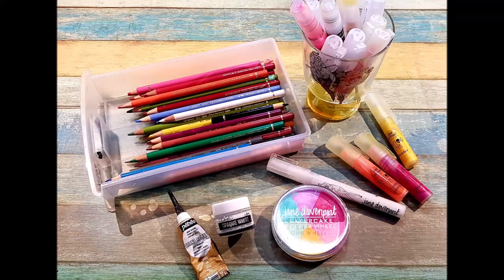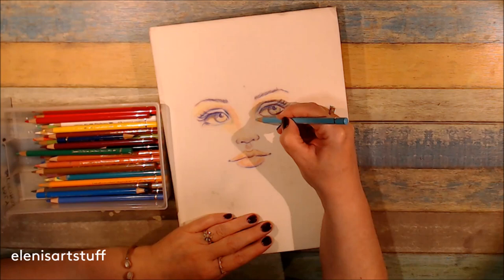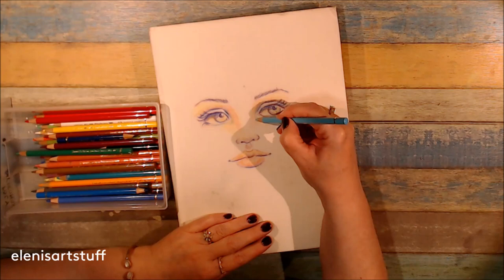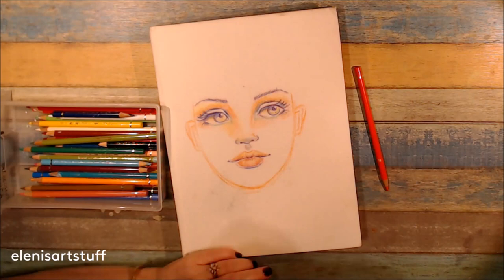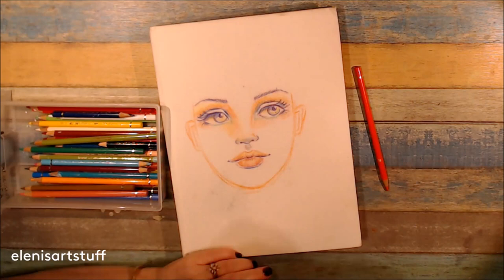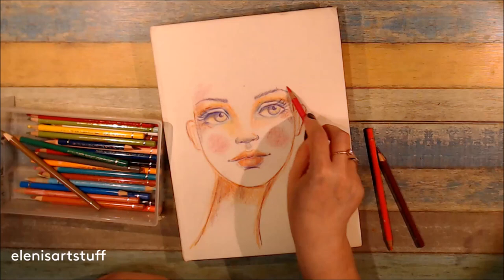❤️ JOURNAL FLIP-THROUGH & Painting the Cover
❤️ This is a Flip-Through of my Art Journal and a process video of how I painted its cover using Colored Pencils, Sprays and homemade Stencils. The journal is called Large Watercolor Art Journal by Jane Davenport. It has 200gms watercolor papers in it and a blank canvas cover that you can paint yourself, as I do in this video.

❤️And click the “bell” to get notified about my new videos.

Go to the toolbar under the video (or on the screen of the video if you are using your phone) and...

1. Click on “Settings” (it looks like a wheel)
2. Click on “Playback speed”
3. Click on 0.5  (or 0.25 =slower but without music)